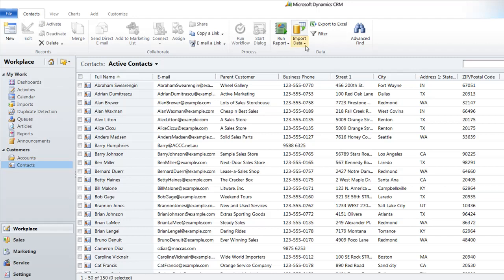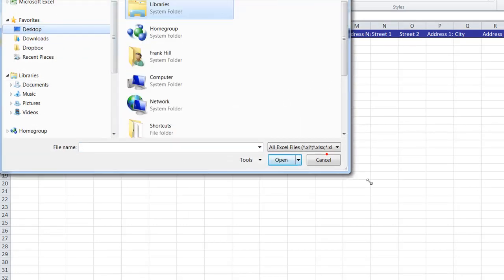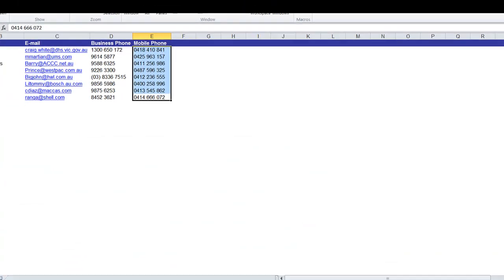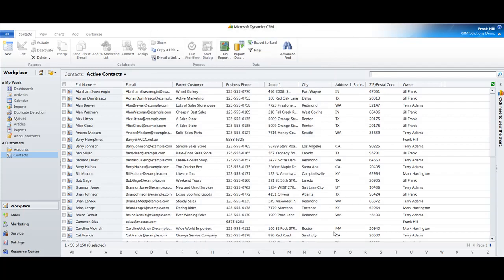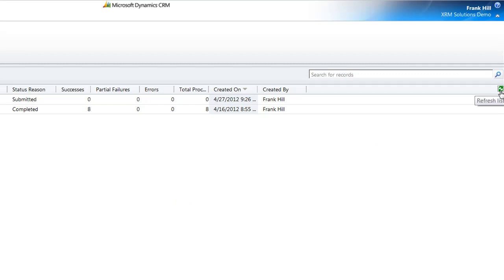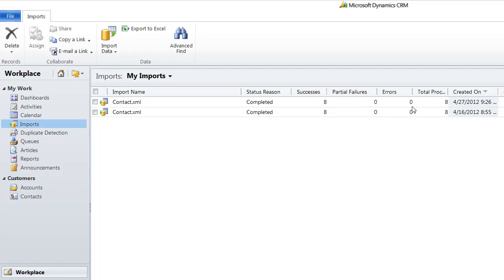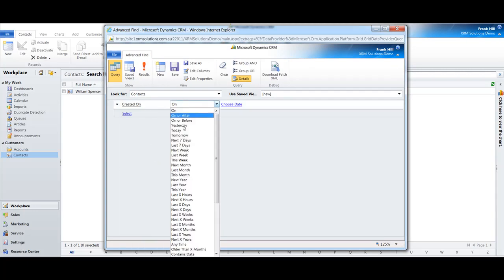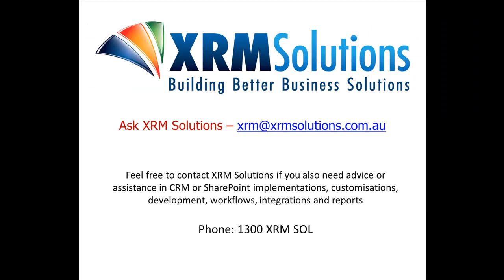Episode 5 - Importing and Exporting data into CRM 2011